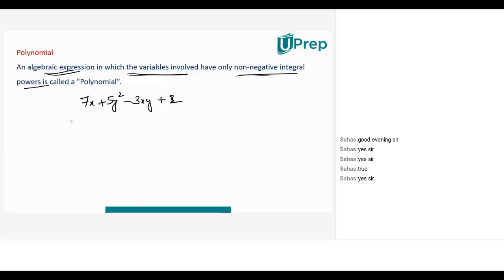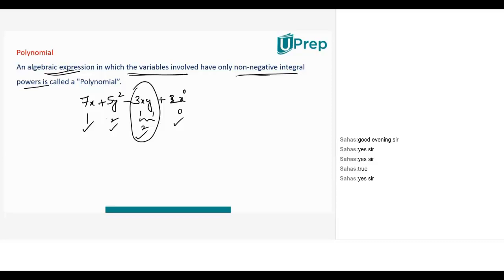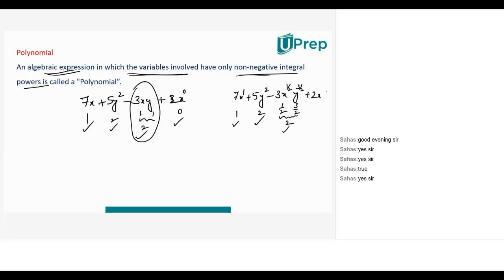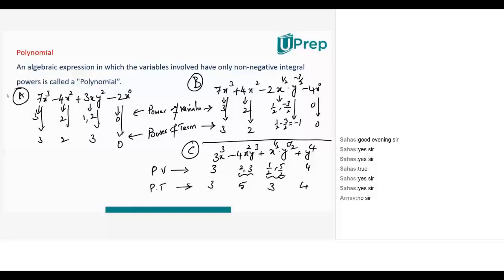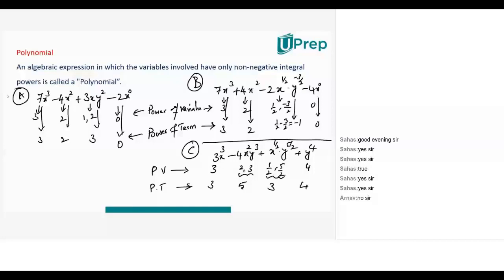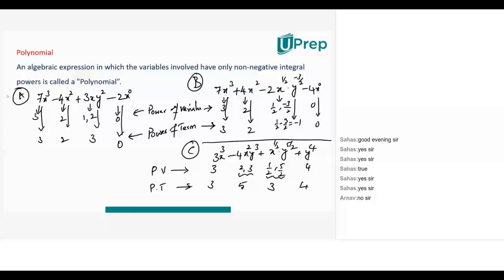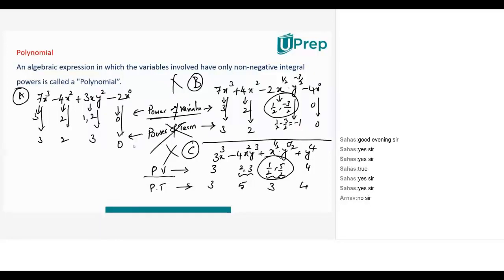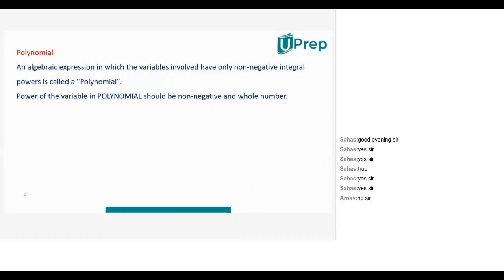Polynomial part 2 | Maths | Class 9 | UPrep Foundation | IIT JEE/NEET/NTSE/NSO